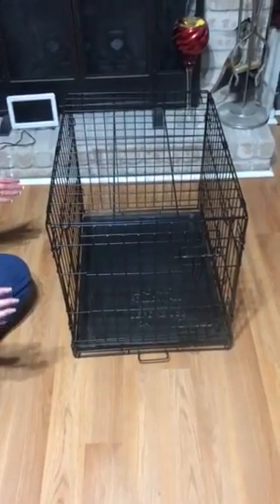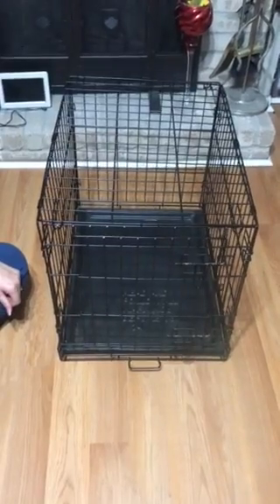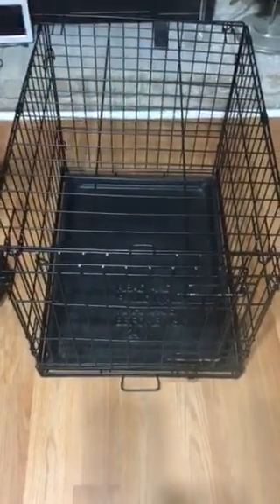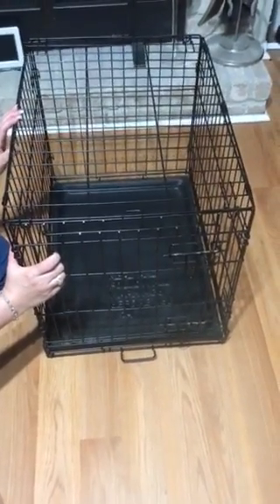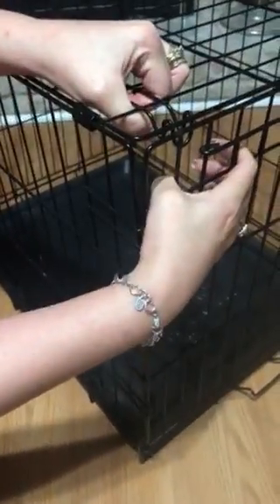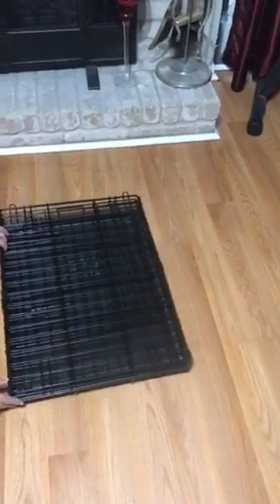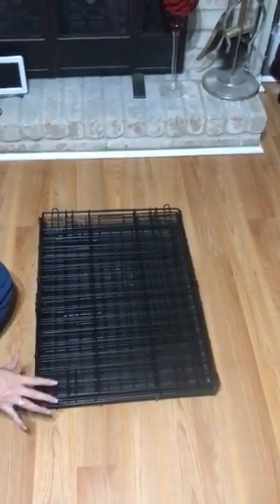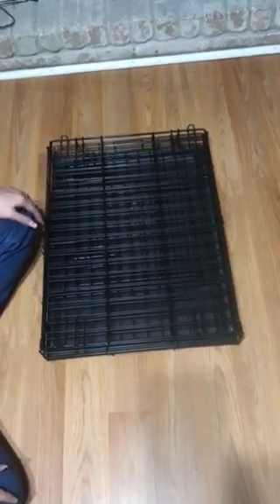Folding a metal dog crate